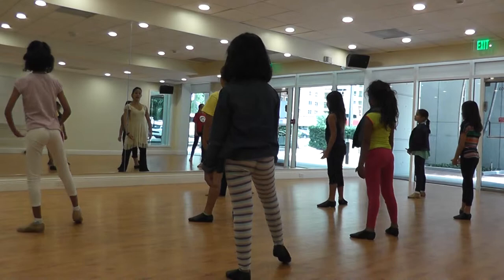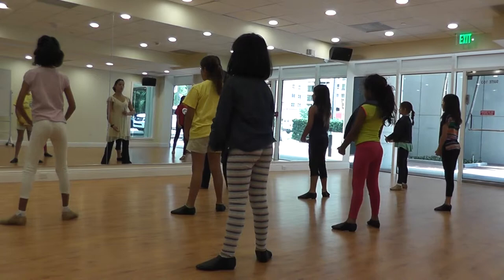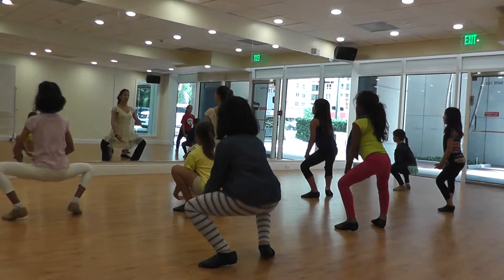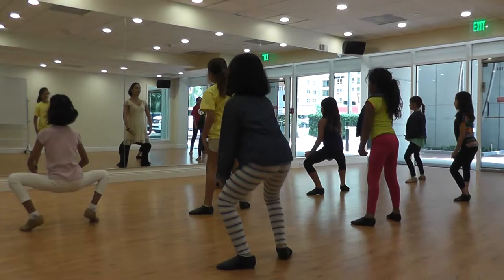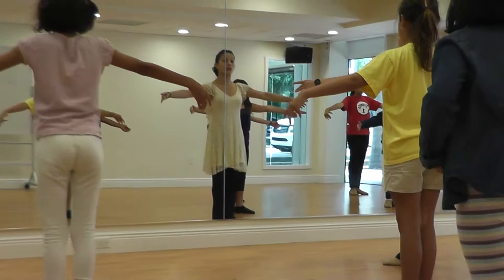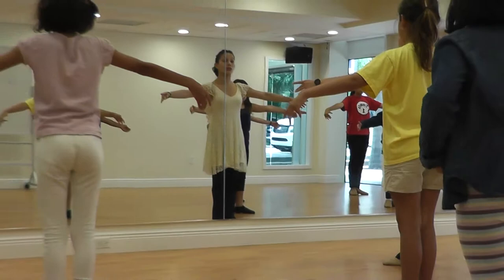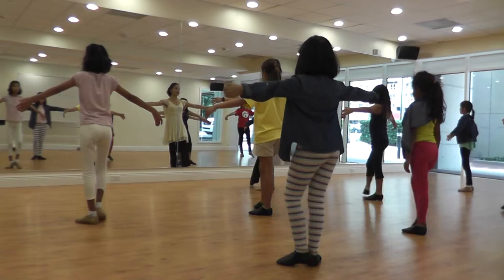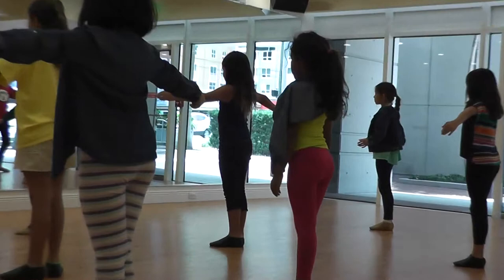Miami Fine Arts Academy Summer Camp: Ballet Technique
Miami Fine Arts Academy Summer Camp Students practicing basics of ballet technique.